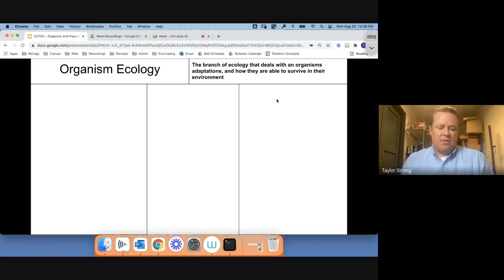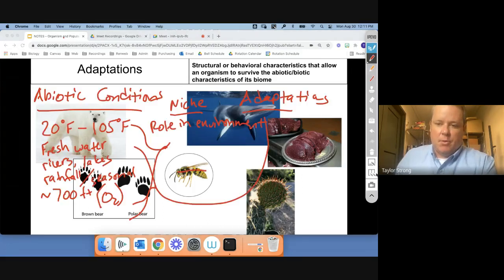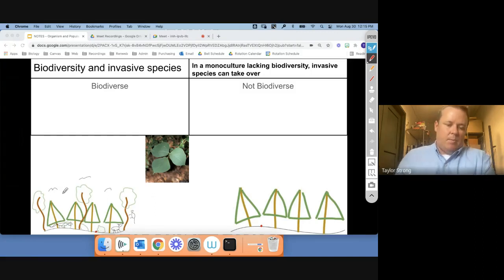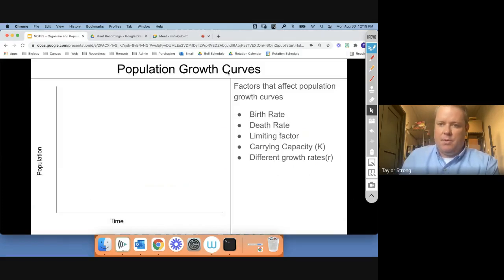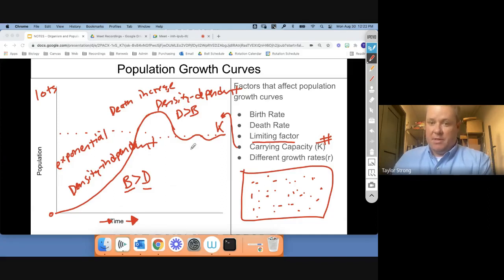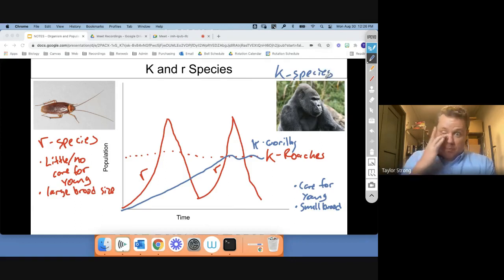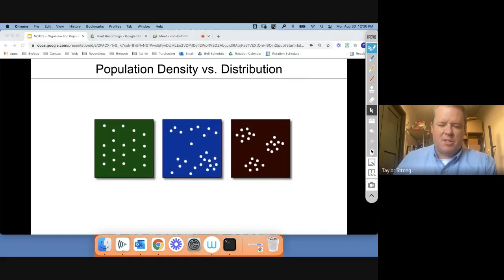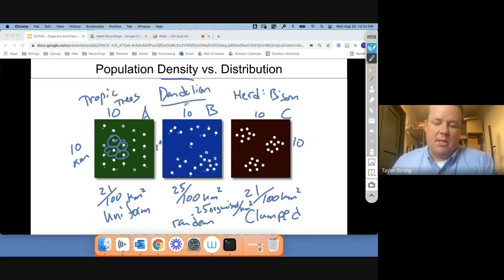Unit 01 - Organism and Population Ecology